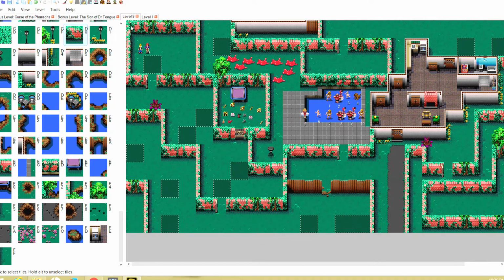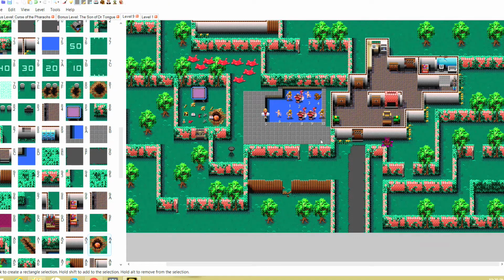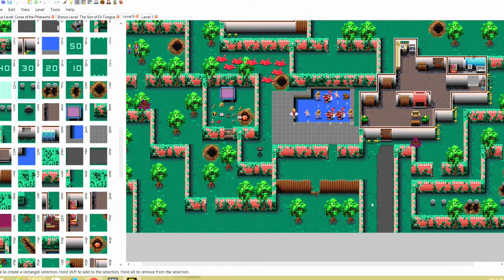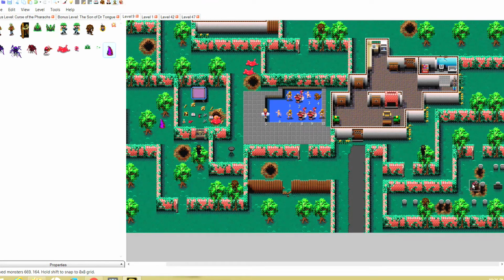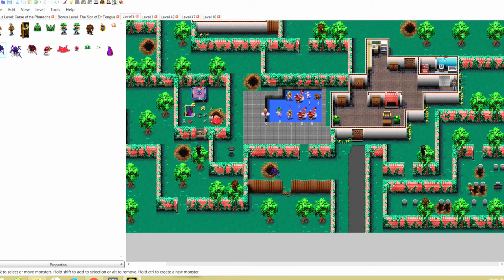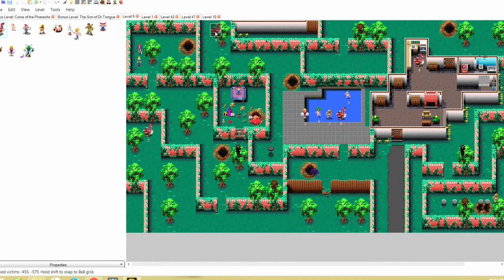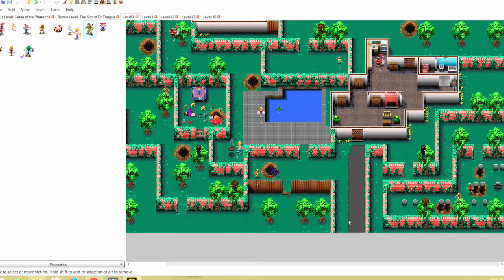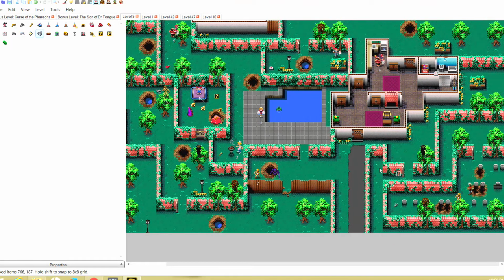How to Hack Zombies Ate My Neighbors Part 4: Items, Victims, & Enemies (Piranhaplant Level Editor)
After totally completing the design of the level, it is now time to determine exactly where to place all of the items, victims, and enemies in the level!   This is critical and what can make a level very easy or very brutal!

If you have any questions, please do not hesitate to leave them in the comments below.